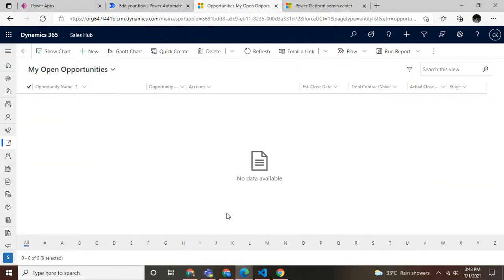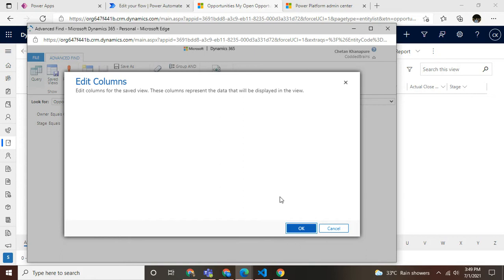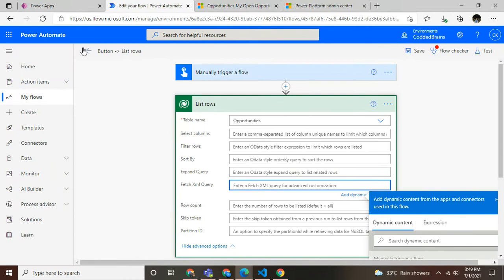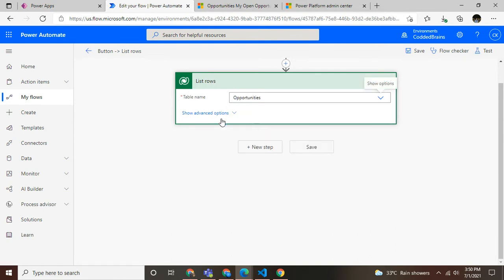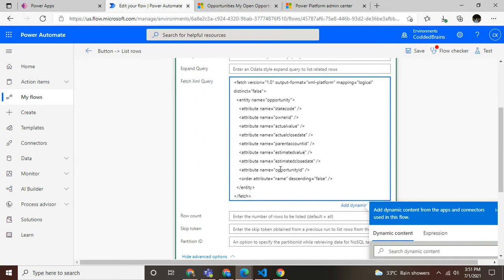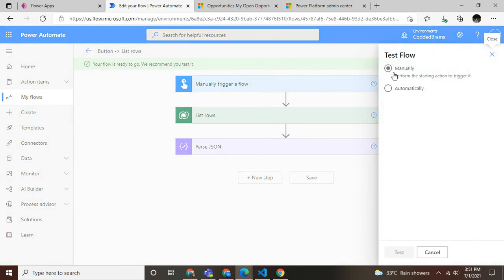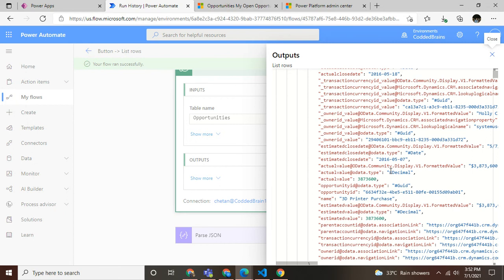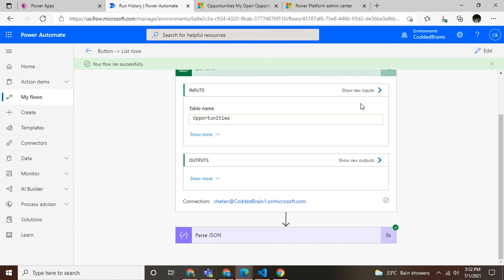Use of fetchXML query in Power Automate Dataverse trigger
Here will going to see how to user Fechxml queries in power automate Dataverse to optimize the exaction time of flow.